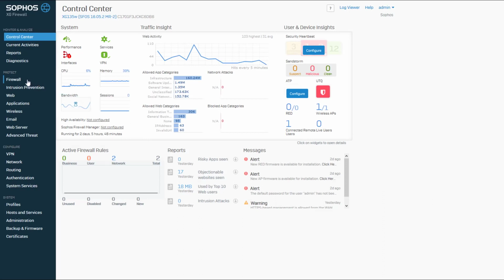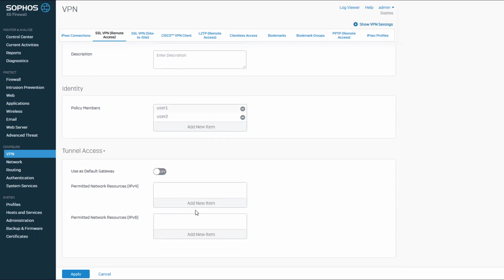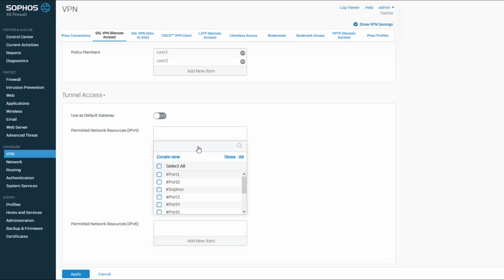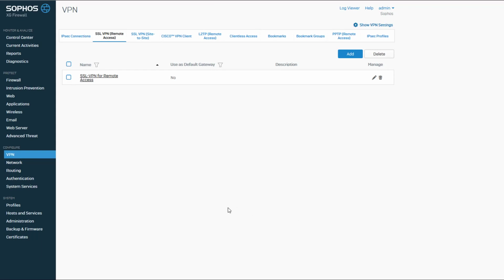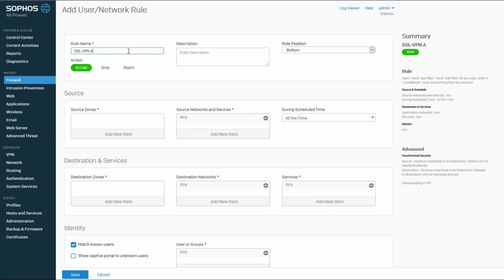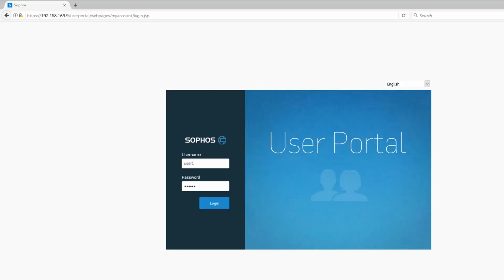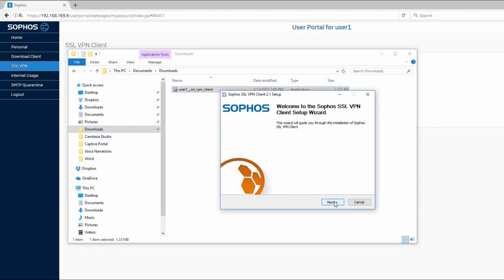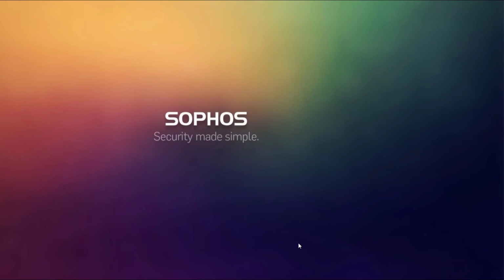[Sophos XG Firewall] Authentication: Captive Portal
In this video you'll see how to enable captive portal authentication.